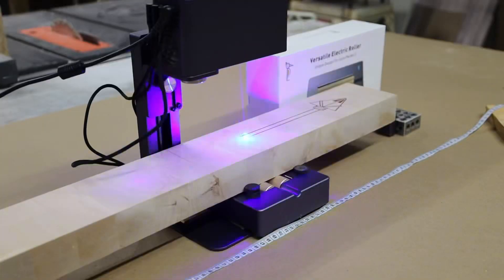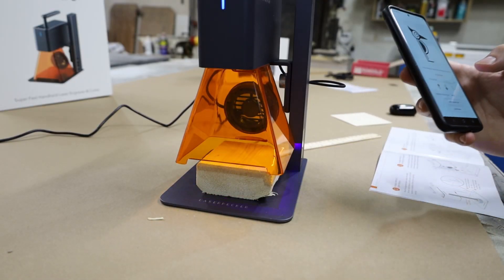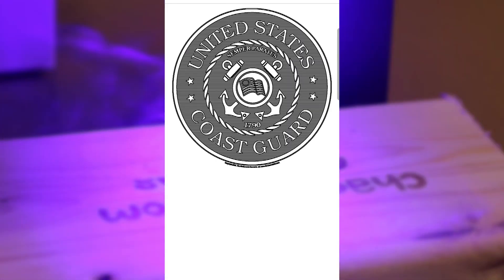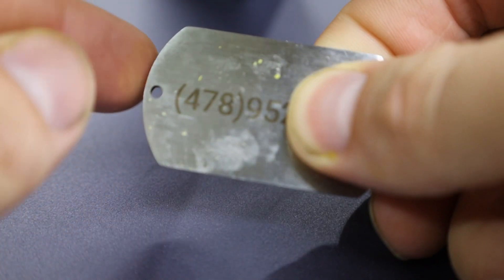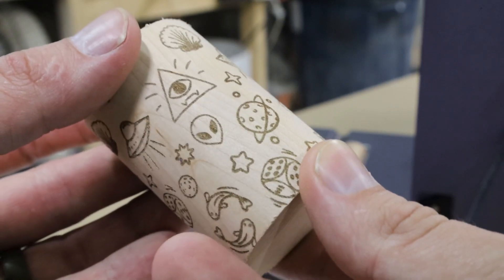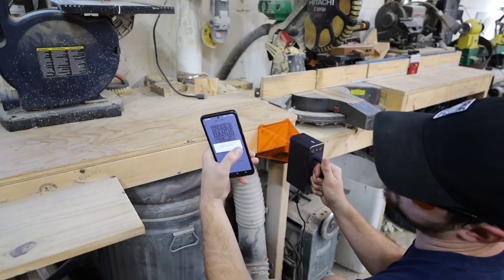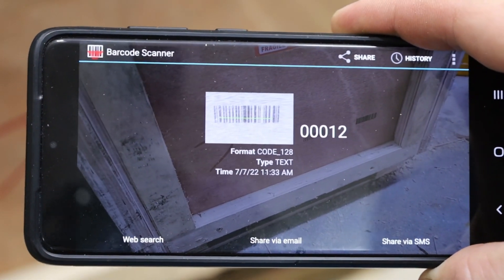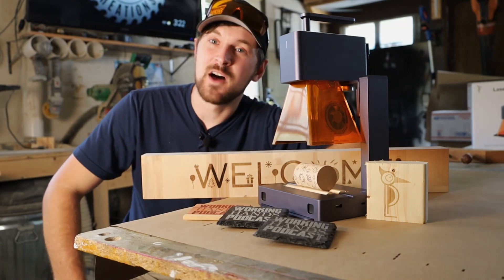If Roomba and a Laser had a Baby, The Laser Pecker 2 Pro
I used to think most diode lasers were just glorified toys especially compared to my big expensive co2 lasers, but the innovative design and features included on this little machine is quite impressive.

Supporter: Woodland Iron
Top Supporter: Kyle Hixson